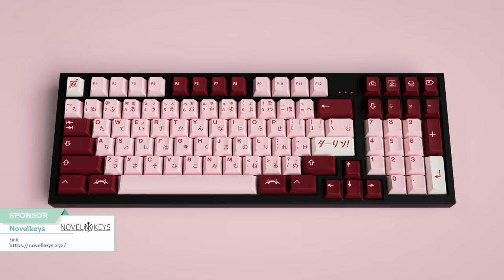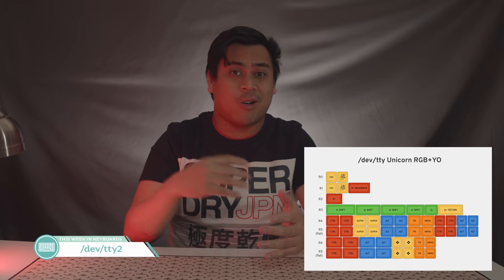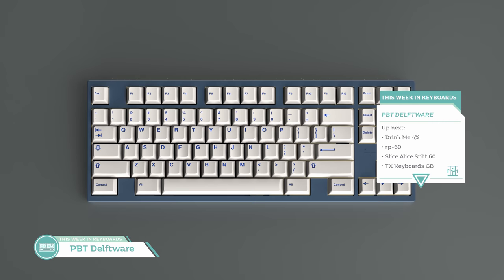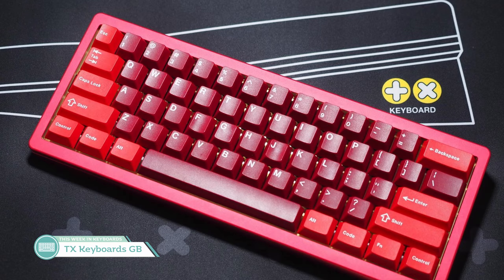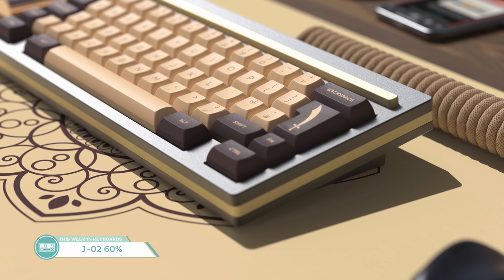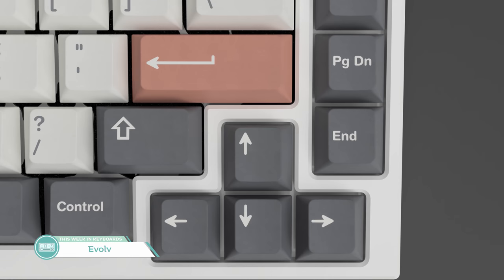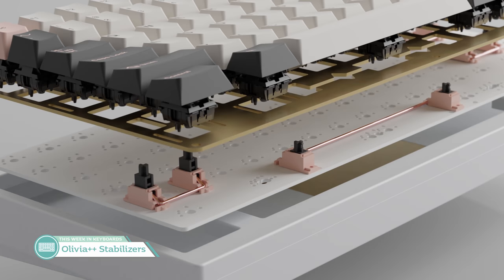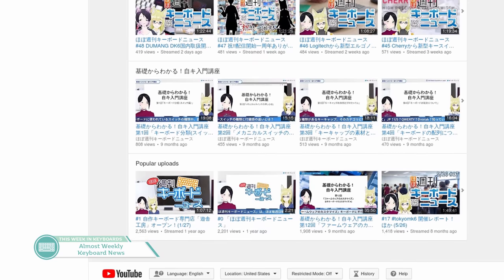This Week in Keyboards Goes through a Long Week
Keyboards:
Drink Me 4%

Other:
Olivia++ Stabilizers

PFU Fujitsu Meetup
(no links yet)